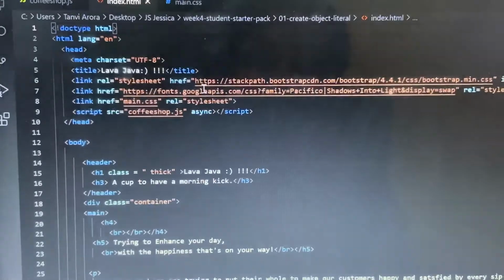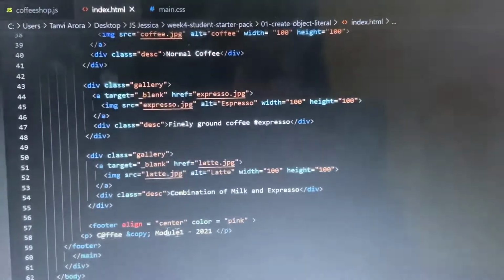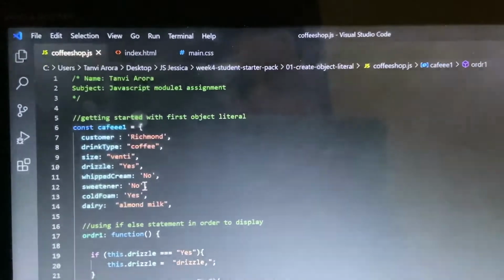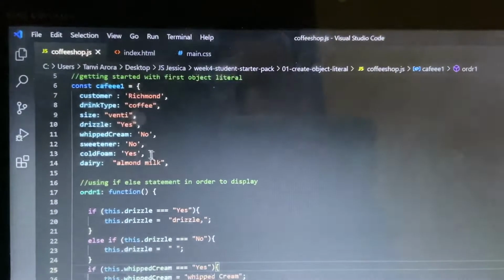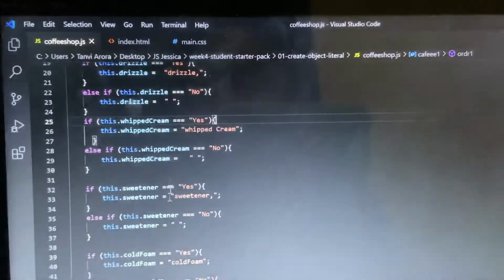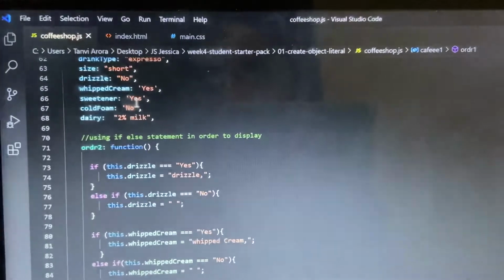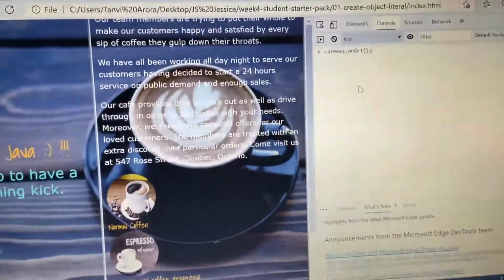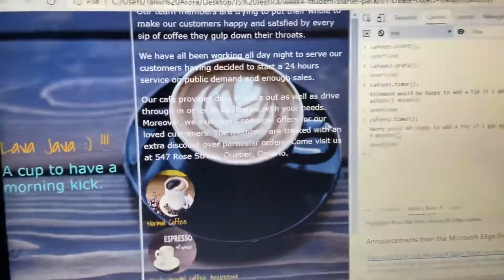Module 1 js